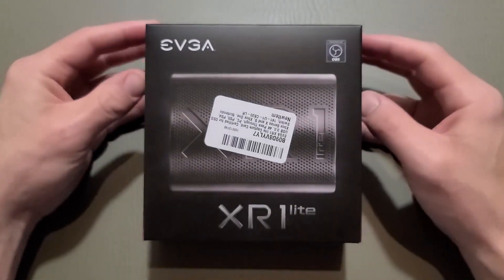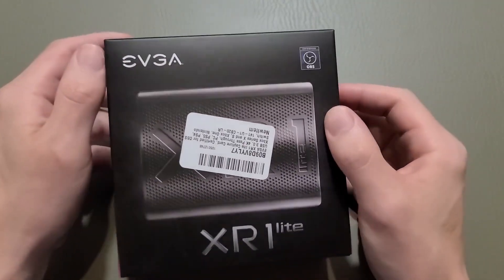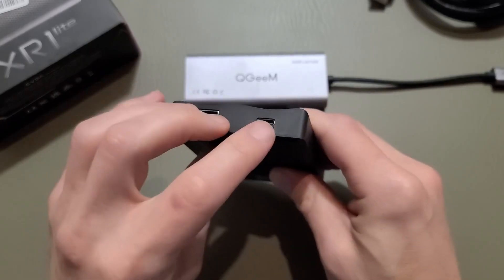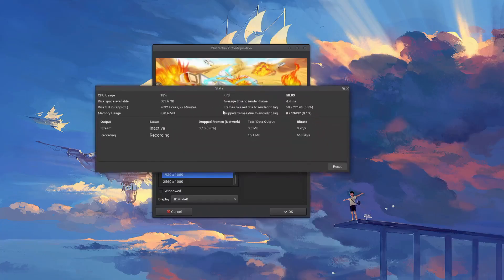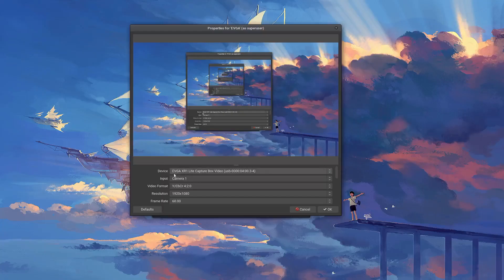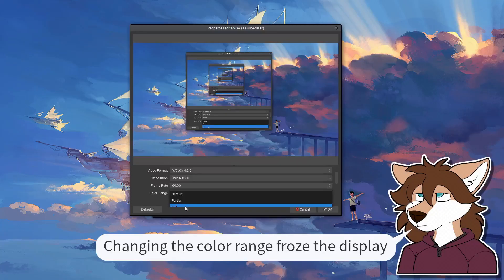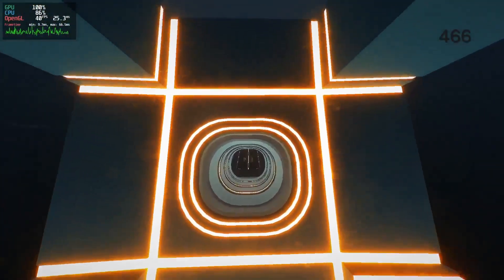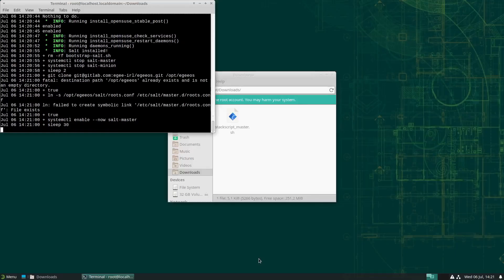Egee Reviews: EVGA XR1 Lite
I'm taking a look at the EVGA XR1 Lite Capture Card to see how well it records 1080p locally and on an external PC for things like Distro Delves episodes.

People ask me how I record the booting and installing of Linux distro's on actual hardware and this is how. External capture devices like these are essential for recording high quality video of another system's video out since recording on the system itself isn't always possible.

0:00 Hello & Welcome
0:29 My Old Capture Device & Why I picked the XR1
1:27 Unboxing!
2:50 Monitor & OBS Settings
4:44 Local Gameplay
6:32 Side-by-side Gameplay footage
6:50 HDMI Out from a Raspberry Pi 4
7:23 Thoughts & Outro

~ THANK YA FOR WATCHING ~

"What is Open Source Software?"
"How to get OBS Studio on Linux?"
"Where to get an XR1 Lite?"

Check out the Egee.io community!